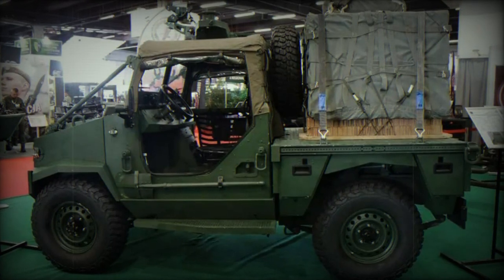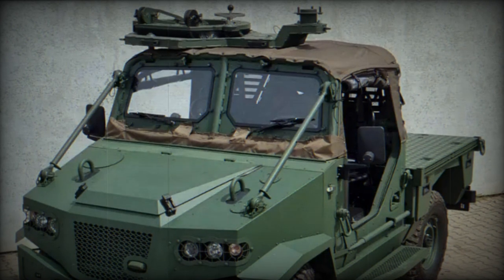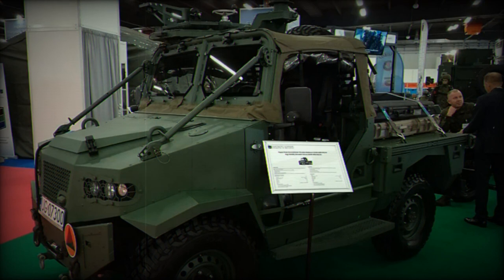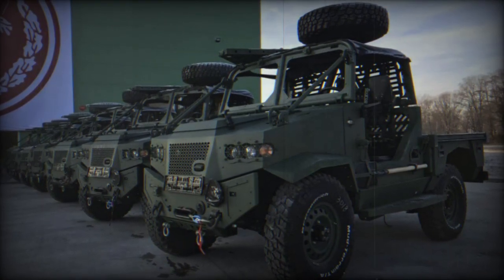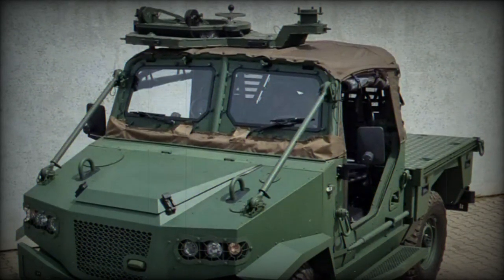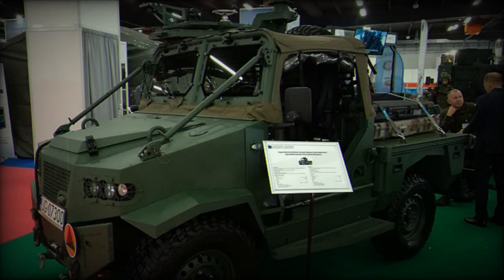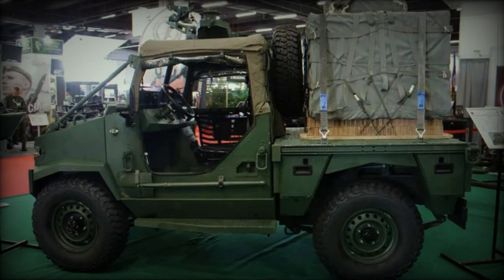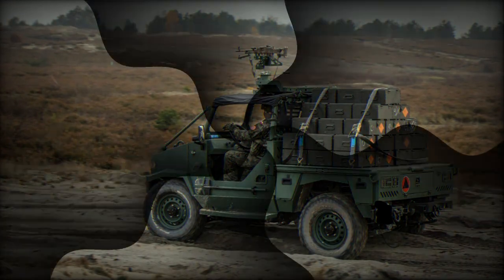Polish consortium unveils Kafar Aero 4×4 High Mobility Airmobile Vehicle designed for Special Forces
At the 2023 MSPO International Defence Industry Exhibition, the Kafar Aero 4×4 light air-dropped vehicle is being introduced as a collaborative effort from a consortium of four Polish firms: Auto Podlasie, Auto Special Modlniczka, Hibneryt, and Kafar Bartłomiej Sztukiert. Based on the Toyota Land Cruiser design, this versatile vehicle is engineered for a range of military applications, from transporting equipment and supplies via airdrop to towing artillery systems.